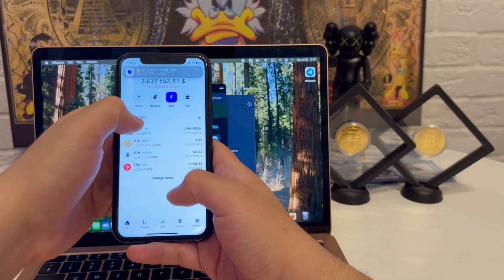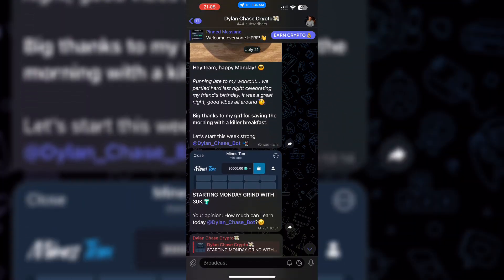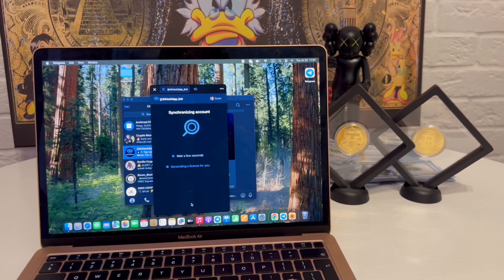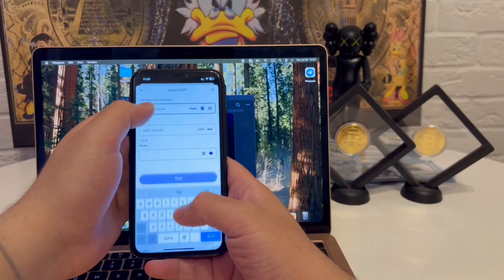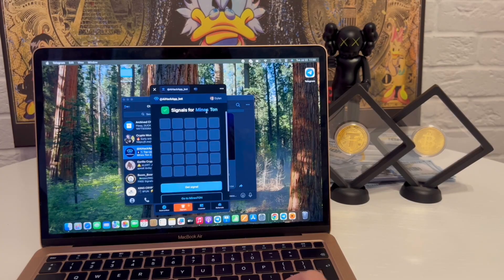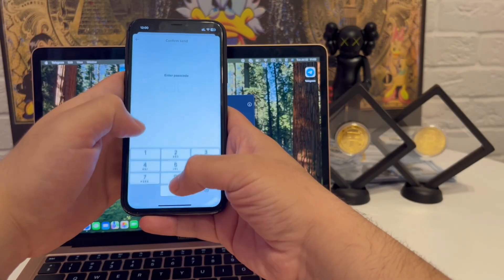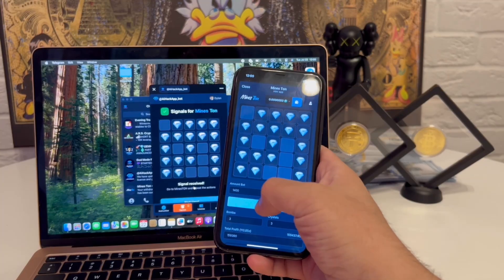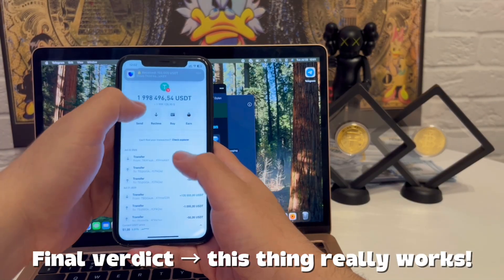WHAT happened to my USDT Full Test | Real Results 2025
🤯 WOW THIS ACTUALLY WORKED
People in a crypto chat kept sharing screenshots and hyping up “God Mode.” I couldn’t resist testing it myself—step by step, live.

What you’ll see:
 Instant launch inside messenger (no install)
 5-digit activation code → unlock interface
 Cross-app sync test (session stays alive)
 God Mode unlock & “next-level” layouts
 Final verification: zero bugs, exact results

00:00 –THIS ACTUALLY WORKED
00:10 – Finding the tool in crypto chat
00:25 – Launching inside messenger (no setup)
00:40 – Activation code step
00:55 – Cross-app sync test
01:10 – Promo code unlock
01:25 – First round in regular mode
01:40 – Preparing for God Mode
01:55 – Activating God Mode
02:10 – God Mode round & reaction
02:25 – Final check & surprise result
02:35 – Wrap-up & honest verdict